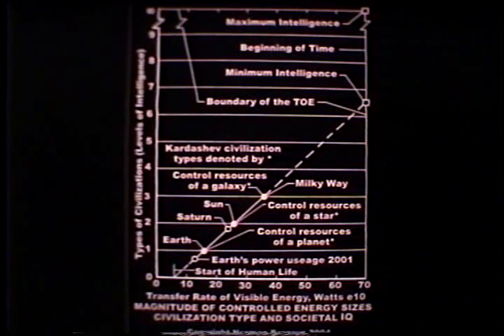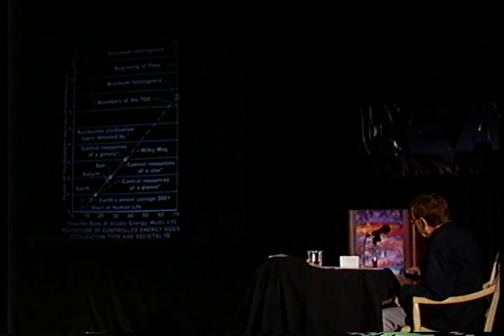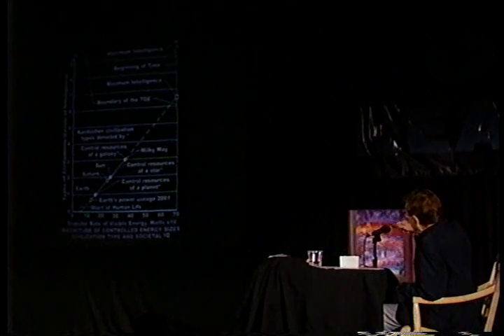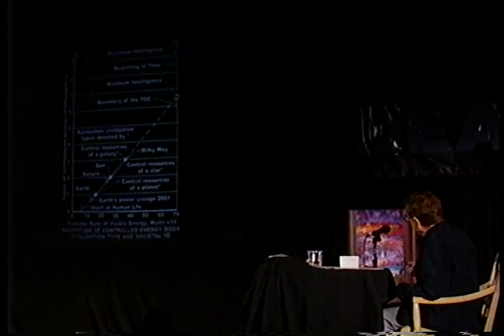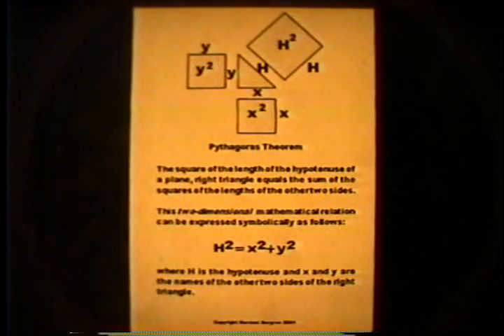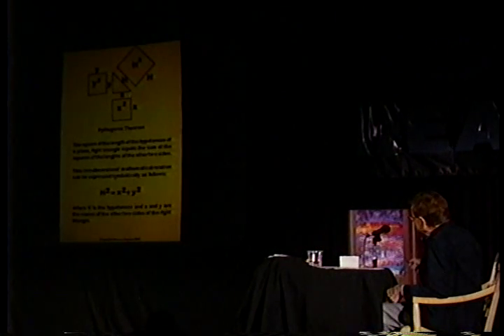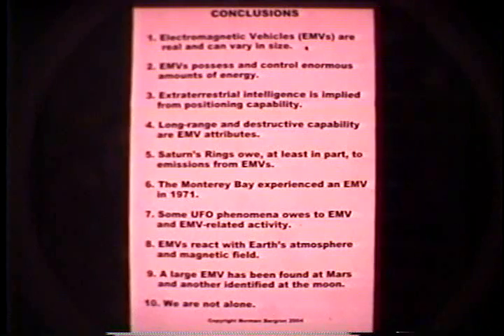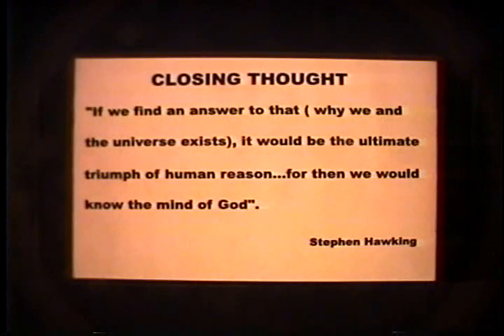The Ringmakers of Saturn Dr Norman Bergrun-7/7